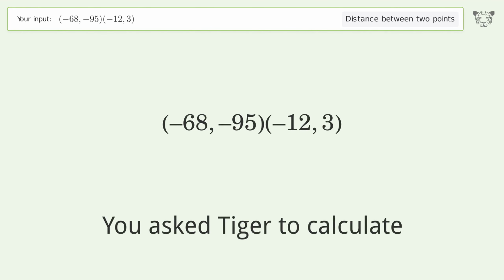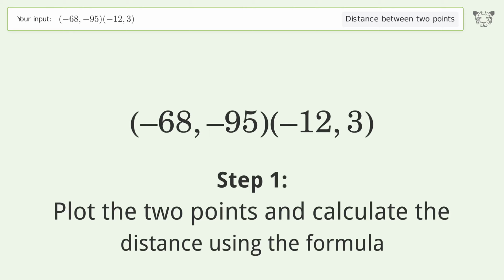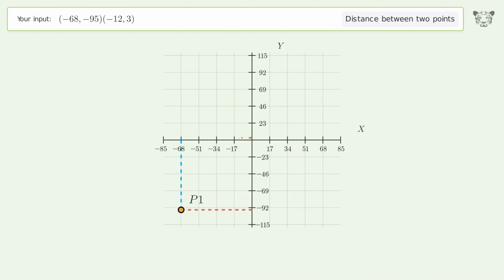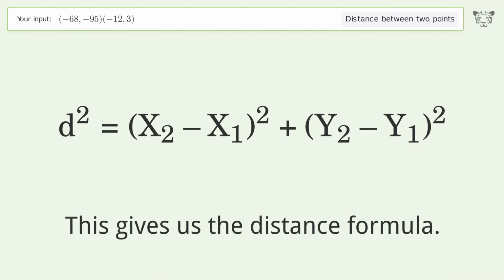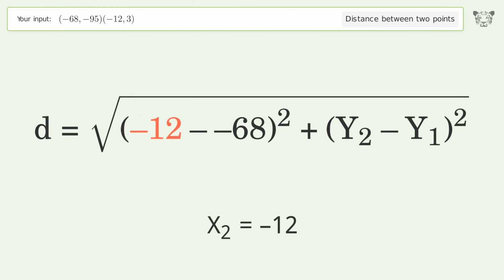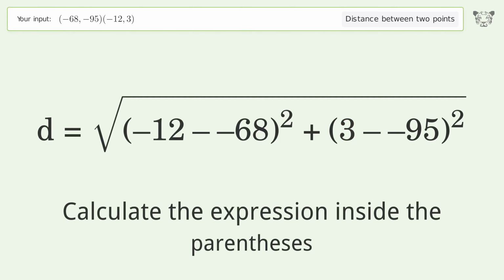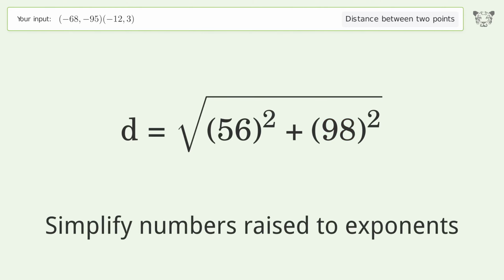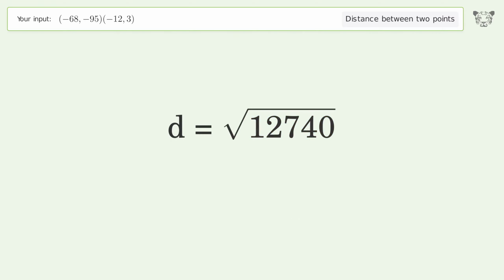Find the distance between two points p1 (-68,-95) and p2 (-12,3): Step-by-Step Video Solution